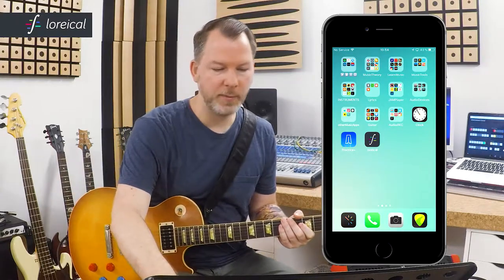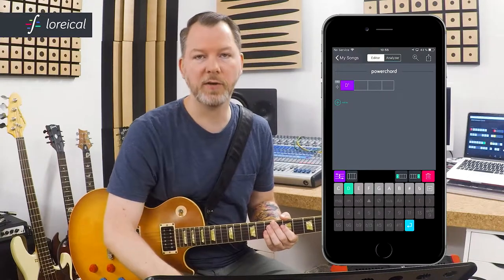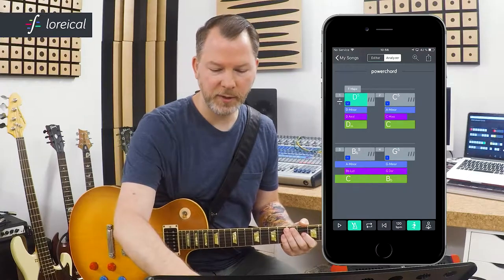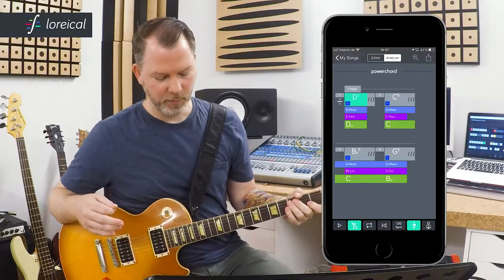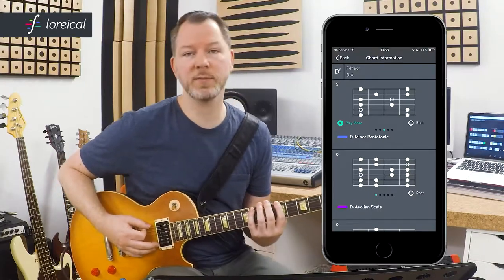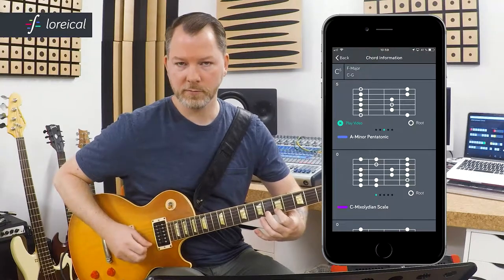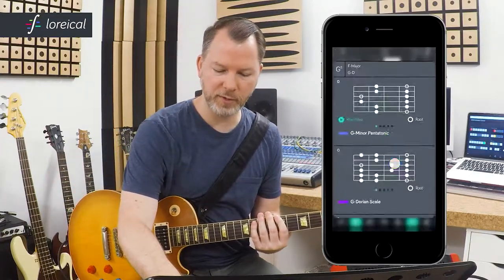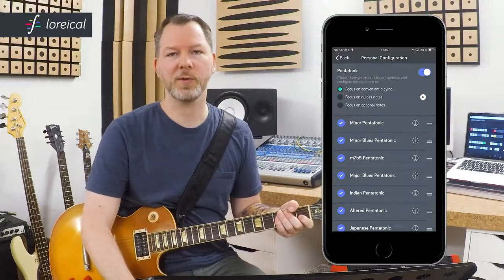Powerchords - loreical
This video is part of the loreical ios app.
Unlock the full potential of your pentatonics, scales and arpeggios without learning harmonic theory. Loreical analyses your songs and displays wich pentatonic, scale or arpeggio to use on which chord to make your improvisation sound unique. The complete harmonic theory at your fingertips.

loreical - the first music theory calculator in the world.